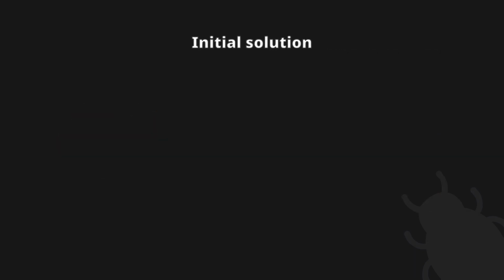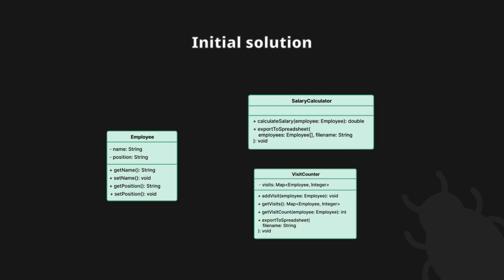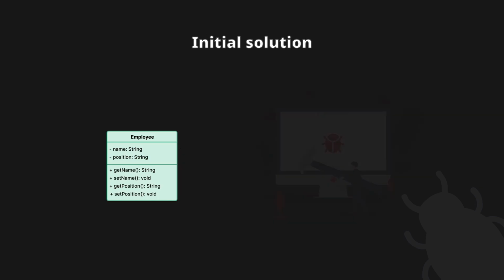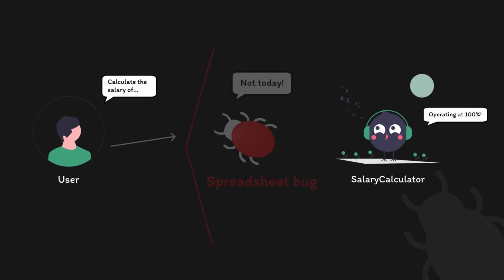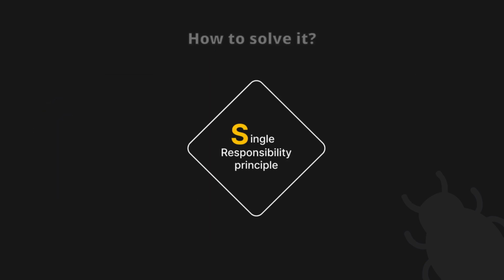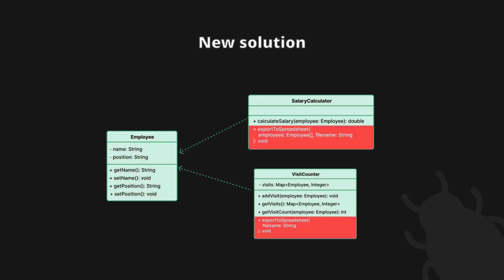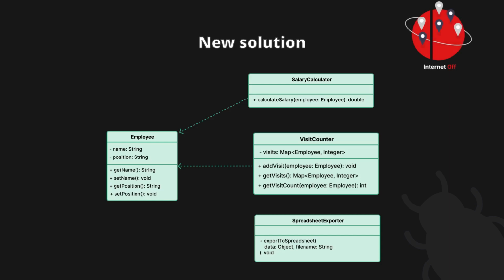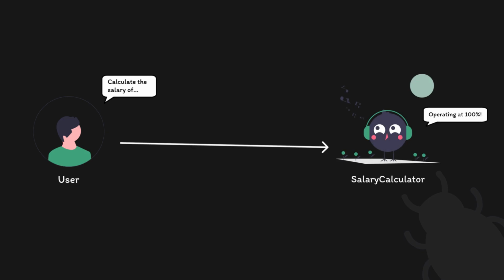Understanding the Single Responsibility Principle: A SOLID Programming Foundation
In this video, we will explore the Single Responsibility Principle, one of the SOLID principles of object-oriented programming. We will discuss the benefits of adhering to this principle, and how it can help us create more maintainable and scalable software systems. We will also look at some examples of how the Single Responsibility Principle can be applied in practice.